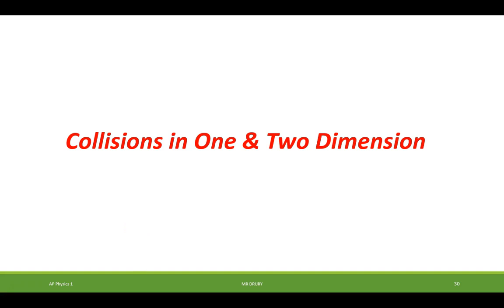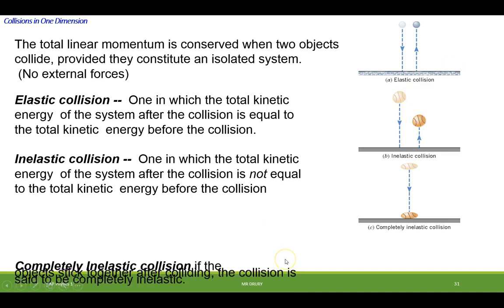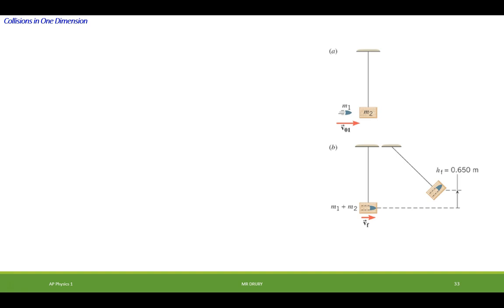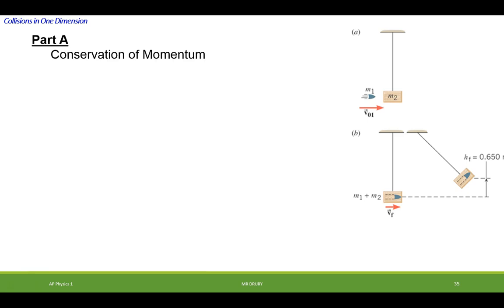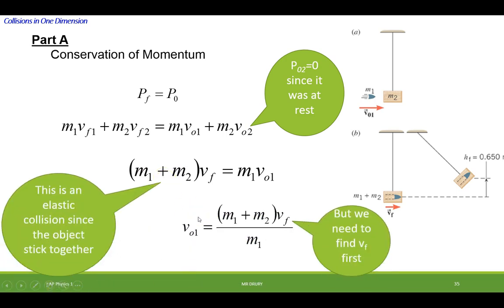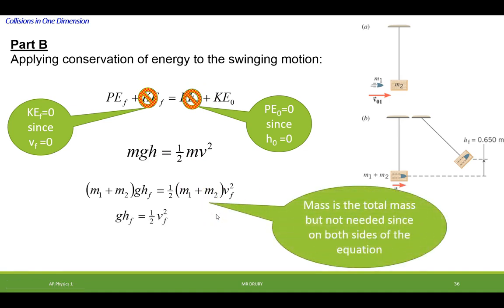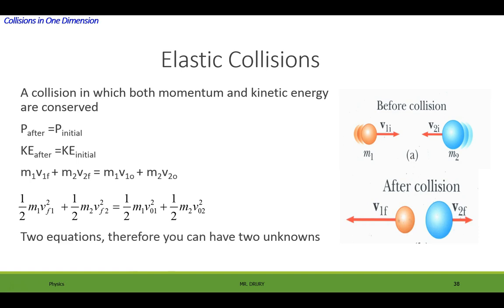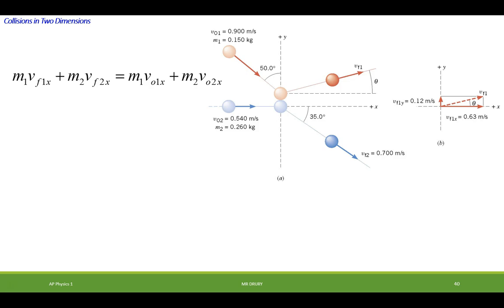3 Momentum and Collisions